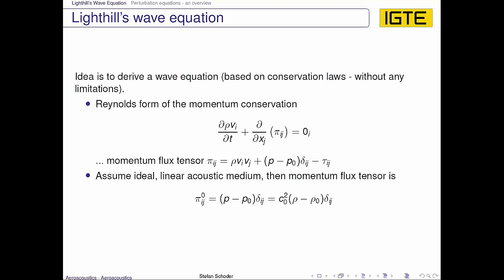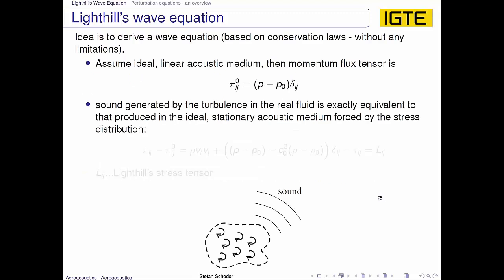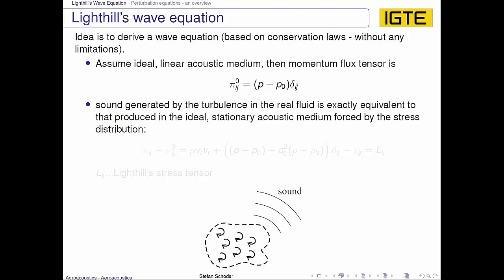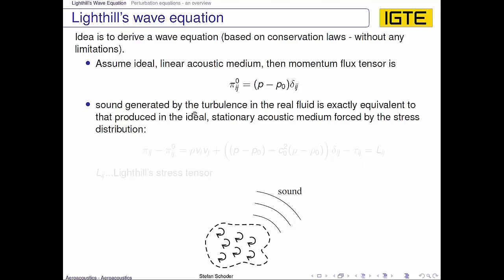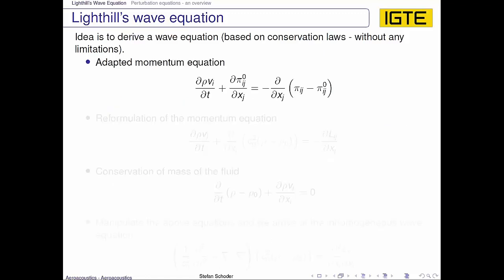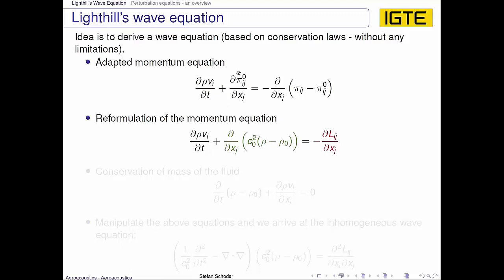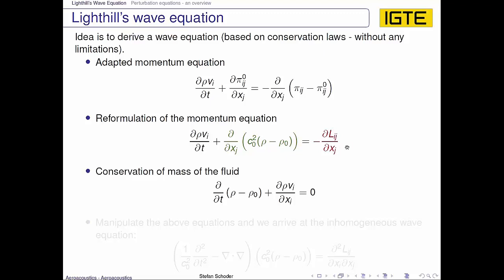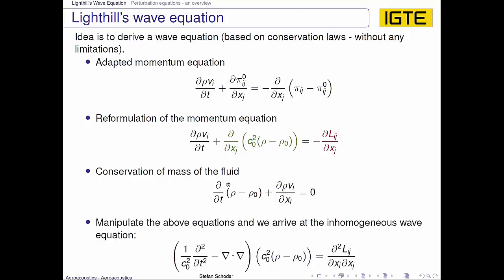Lighthills wave equation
The video derives Lighthill’s wave equation.

Stefan Schoder, teaching at TU Wien and TU Graz Areoacoustics and Multiphysical Simulations using the Finite Element Software openCFS